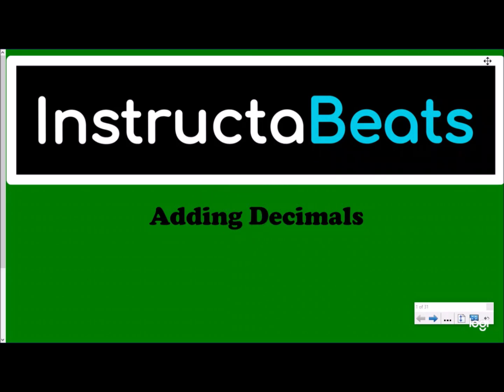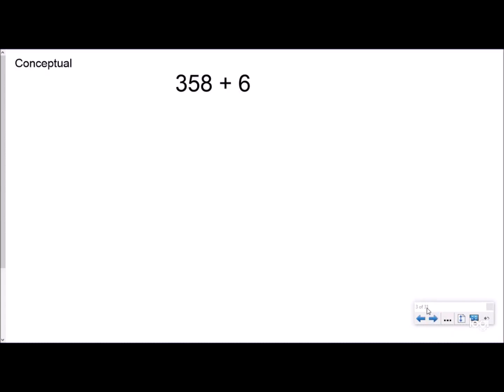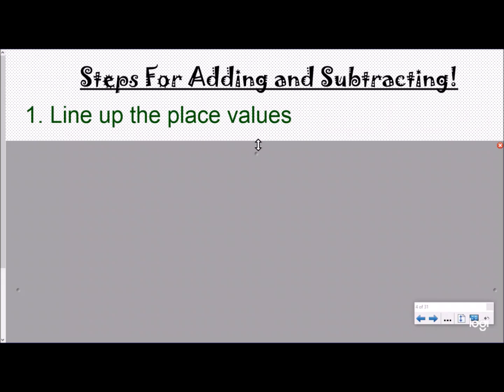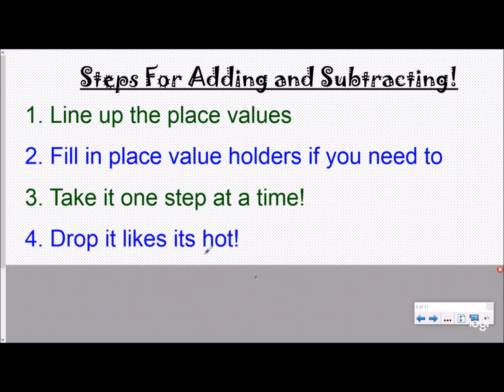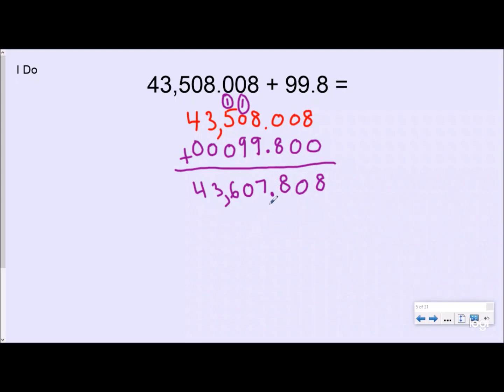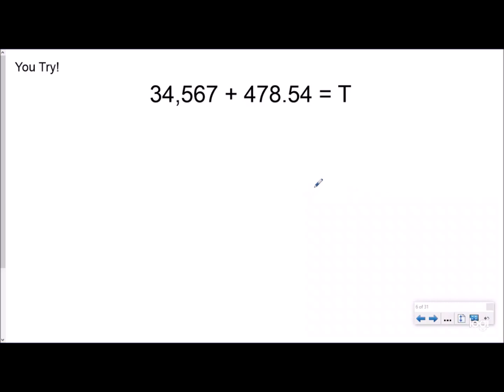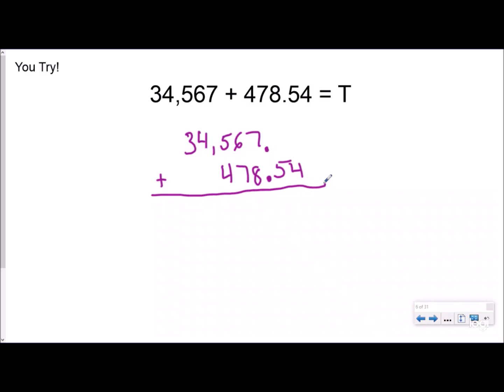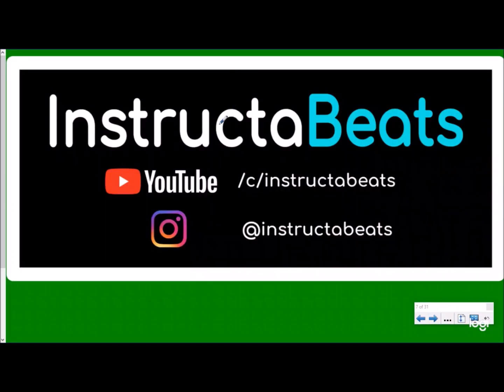Adding Decimals - Instructional Video (5.NBT.7)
Hello students!  If the Decimal Song wasn't clear enough, here is a video lesson on adding decimals!  Enjoy!